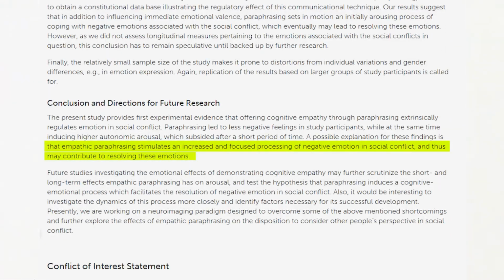Customer service / conflict resolution